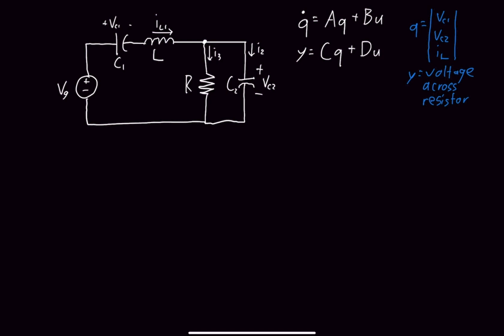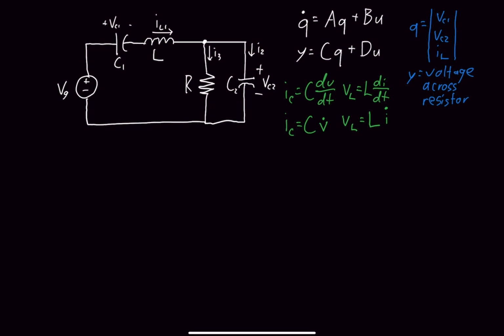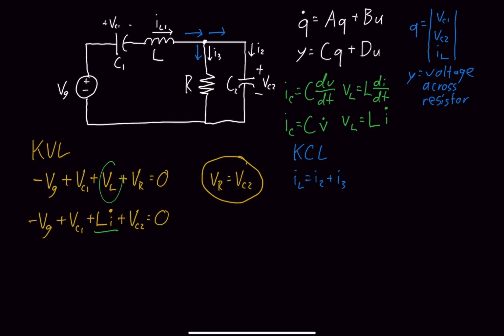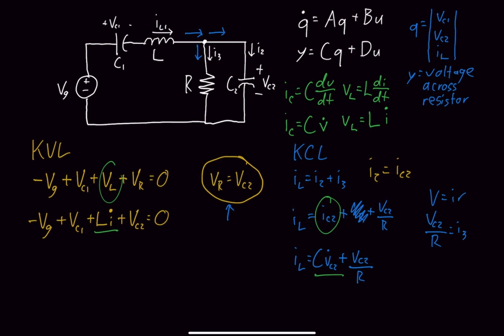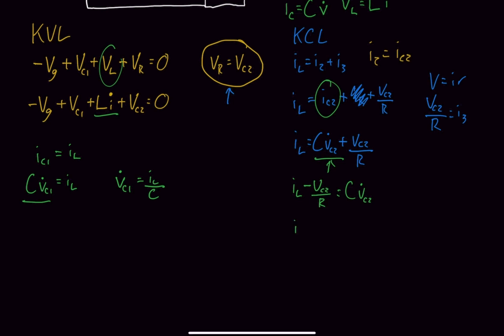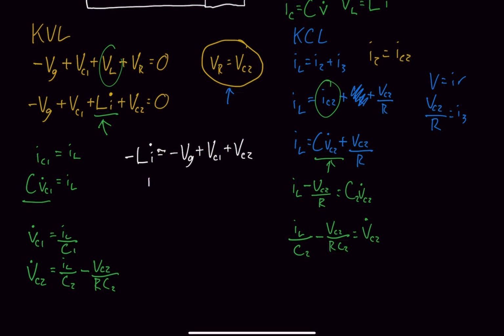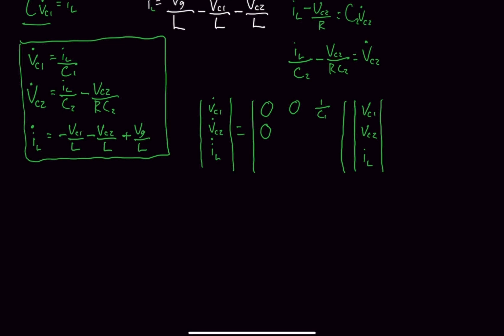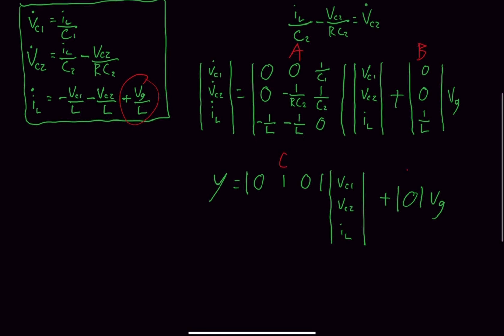State Space Example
This is the second video in the first series of Linear Controls videos. We will cover how to find the state space matricies of an electrical circuit.